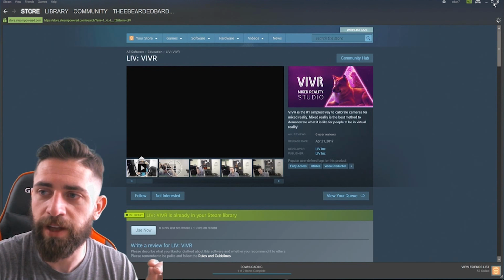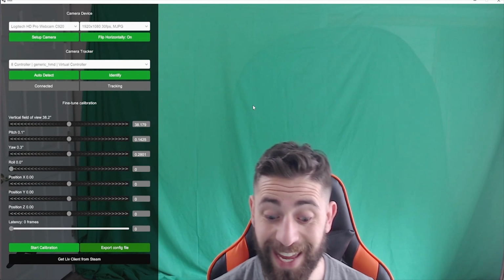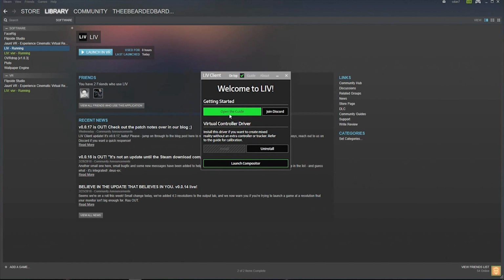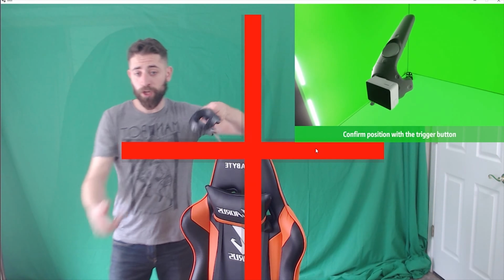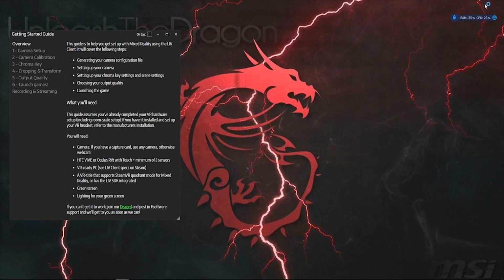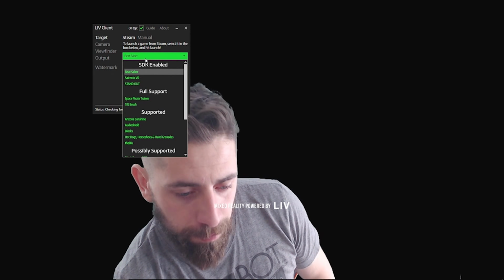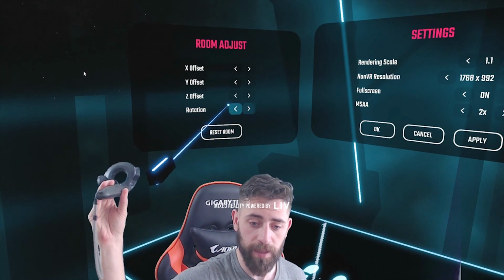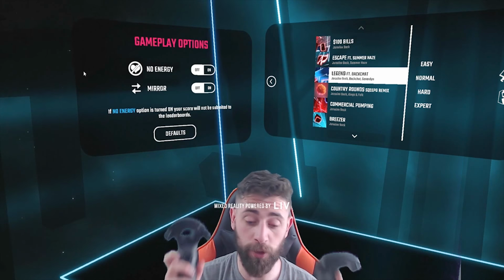Mixed Reality Tutorial Start to Finish (BeatSaber Setup)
Hope you all Enjoy the video, I couldn't find a good walk-through so I fumbled one together to hopefully be of use to someone.

Here's the programs your going to need to get started (All Free)